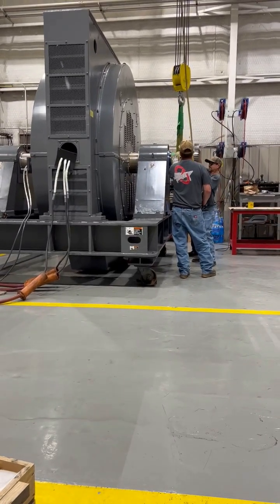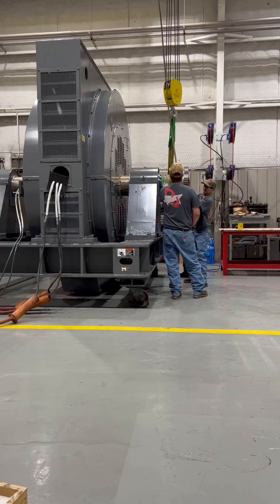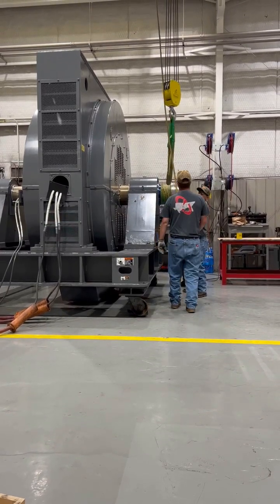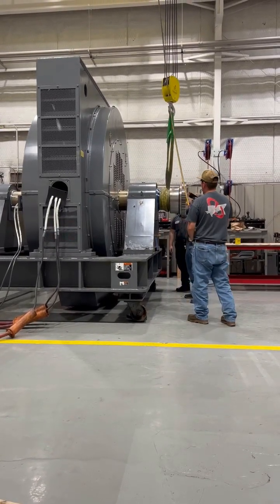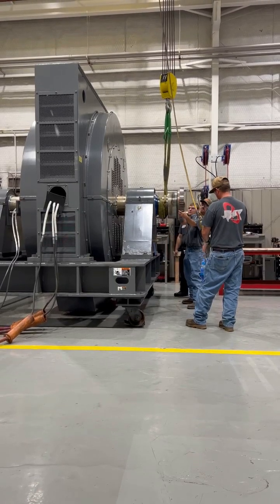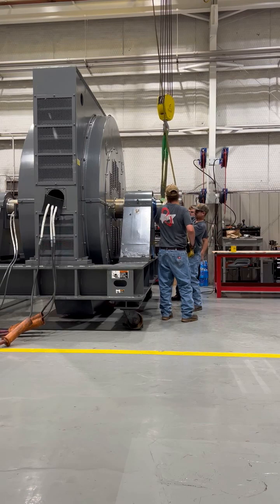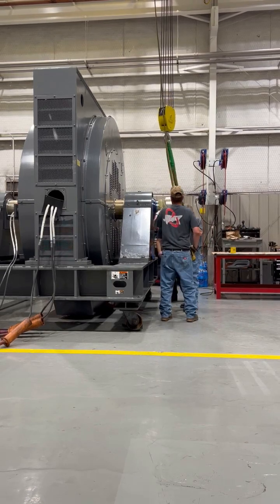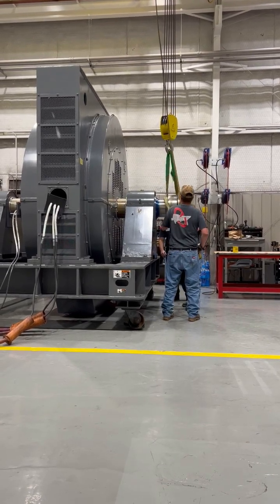Starting Synch Motor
See tricks used to start a large synchronous motor in a repair shop to prevent overloading the building power source.